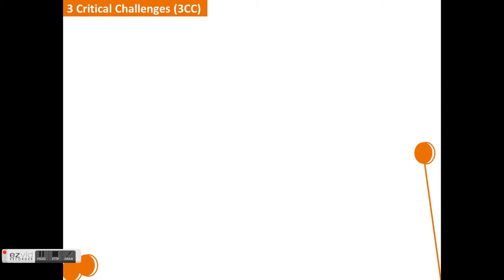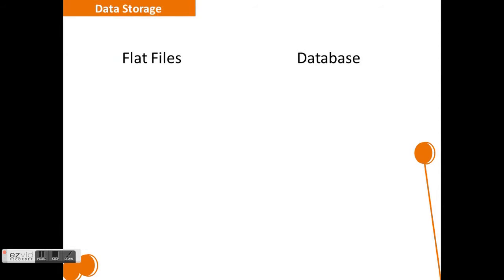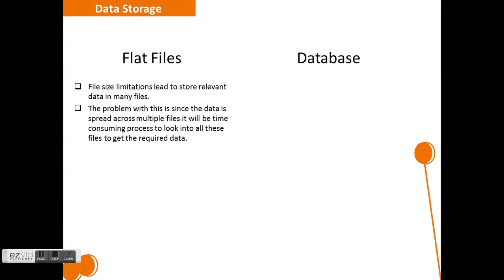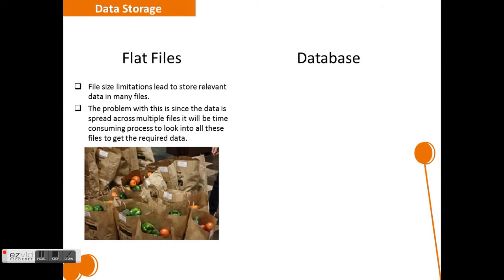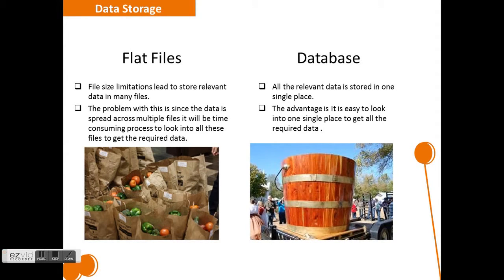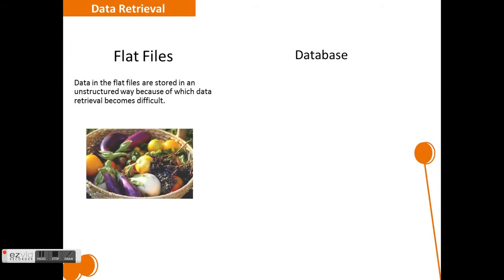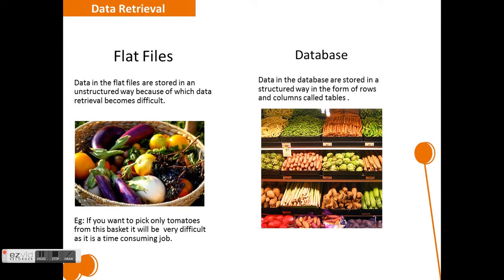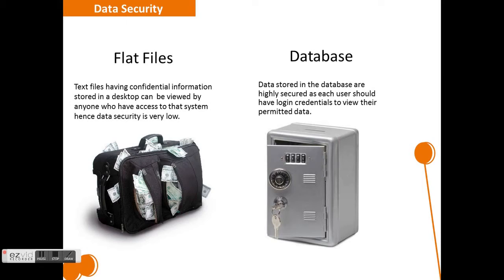My Edited Video